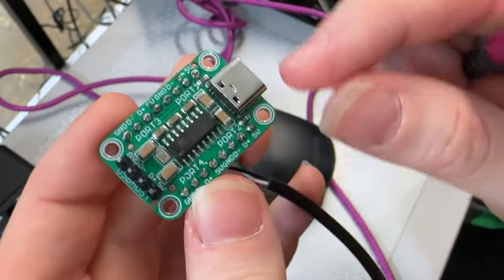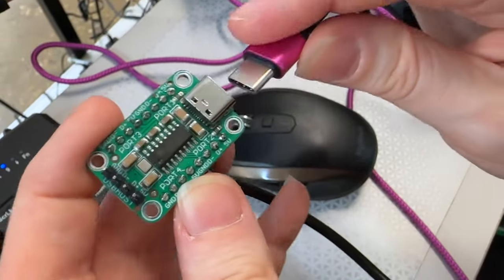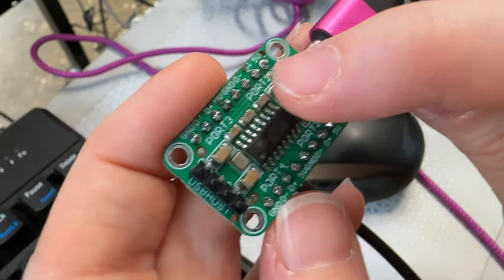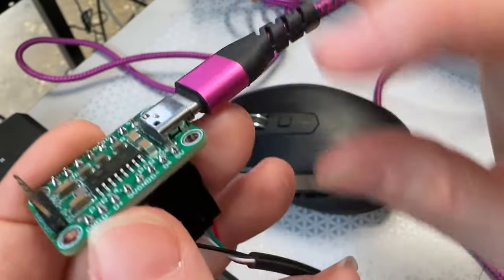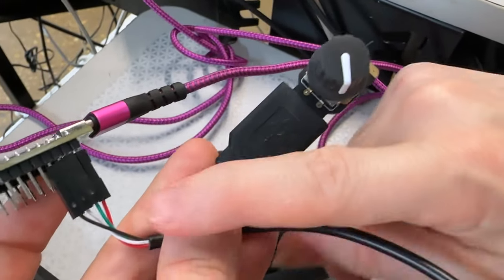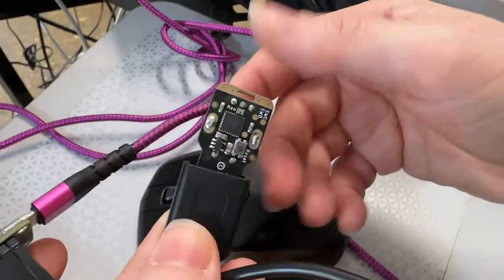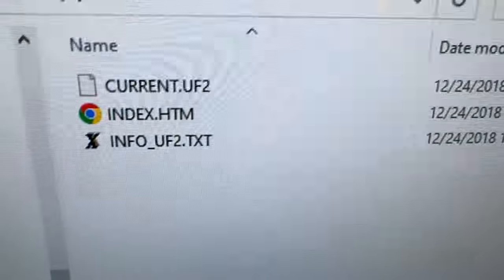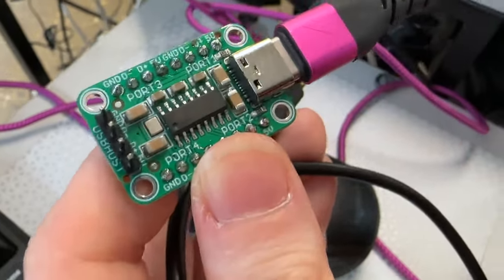Mini USB hub proto is a universal USB port expander 🔌💡🖥️📲🔄💻🎛️🧩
Sometimes you've got something with USB host, like a embedded linux board, and you want to connect more than one thing. or maybe you want to turn something like a keyboard into a multi-device USB peripheral. this usb hub board will do that for you! it features an SL2.1 USB 2.1 hub chip which converts one port into four. we have either 0.1" header or USB C for the upstream, and then 4 x 4-pin ports for peripheral connections. to test it out we're using our 'simple' USB-breakout cables that just give the 5V/D+/D-/GND pins on wires for quick testing. all is good, this is ready to order!